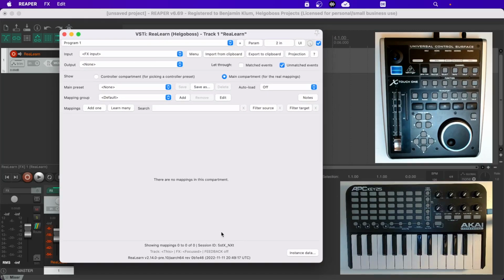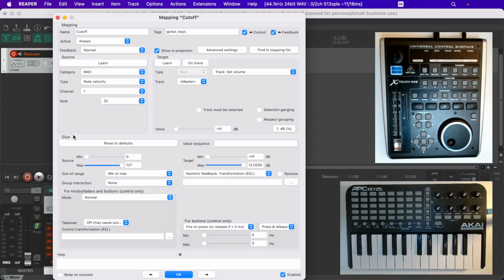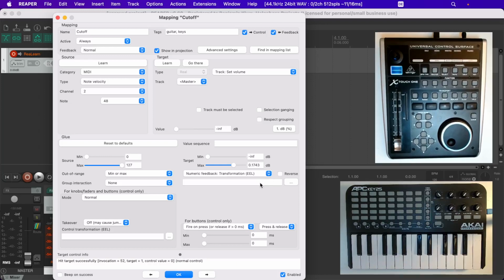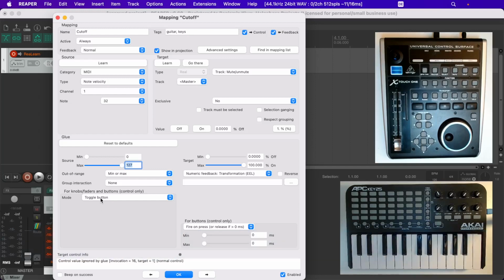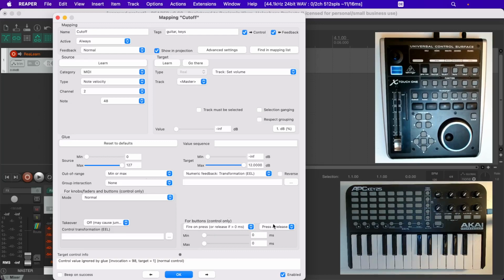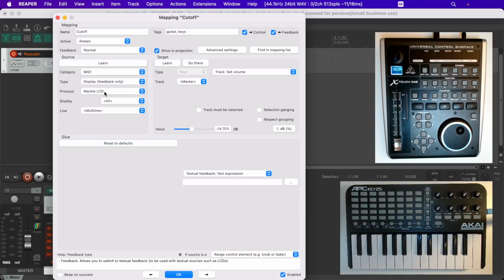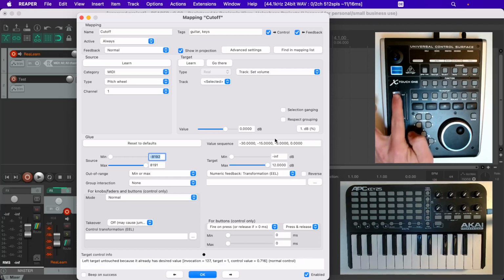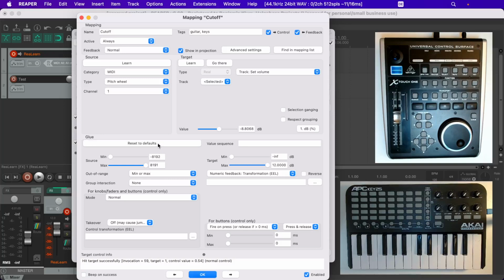The ReaLearn Tutorials - Part 06 - Mapping Panel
This is the 6th video in a series of ReaLearn tutorial videos. It sheds some light on the mapping panel.

00:00 - Introduction
00:44 - Mapping
00:46 - Mapping - Name
01:08 - Mapping - Tags
01:42 - Mapping - Enable/disable control/feedback
01:53 - Mapping - Find in mapping list
02:02 - Mapping - Active ("conditional activation")
02:23 - Mapping - Feedback behavior
02:25 - Mapping - Show in projection
02:47 - Mapping - Advanced settings
02:56 - Mapping - Beep on success
03:20 - Mapping - Go to previous/next mapping
03:56 - Mapping - Enable/disable mapping
04:14 - Source ⇔ Glue ⇔ Target
05:06 - Source
05:17 - Source - Learn source
05:52 - Target
05:58 - Target - Learn target
06:42 - Glue
07:35 - Glue - Reset to defaults
07:46 - Glue - Target Min/Max
09:22 - Glue - Reverse
09:55 - Glue - Takeover modes
12:16 - Glue - Absolute modes
12:59 - Glue - Absolute modes - Toggle button
13:26 - Glue - Absolute modes - Incremental button
14:01 - Glue - Control transformation
14:24 - Glue - Control transformation - Normal
14:53 - Glue - Control transformation - Modulations
15:29 - Glue - Control transformation - Transitions
15:58 - Glue - Fire modes
16:16 - Glue - Long press (fire on release)
16:35 - Glue - Long press (fire after timeout)
16:56 - Glue - Fire on double press
17:19 - Glue - Fire after timeout (keep firing)
17:54 - Glue - Button filter (press or release only)
19:11 - Glue - Step Min/Max
19:33 - Glue - Wrap
19:45 - Glue - Encoder filter (one direction only)
20:07 - Glue - Make absolute
21:02 - Glue - Feedback transformation
21:47 - Glue - Text feedback
23:44 - Glue - Color feedback
24:09 - Glue - Source Min/Max
25:33 - Glue - Out-of-range behavior
26:13 - Glue - Target value sequence
26:52 - Glue - Speed Min/Max
27:39 - Glue - Group interaction

LINKS